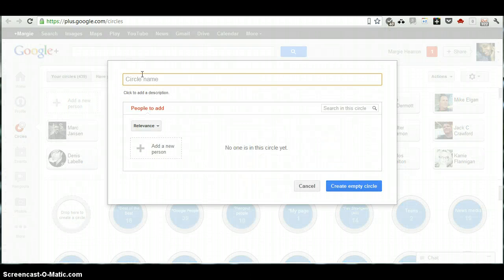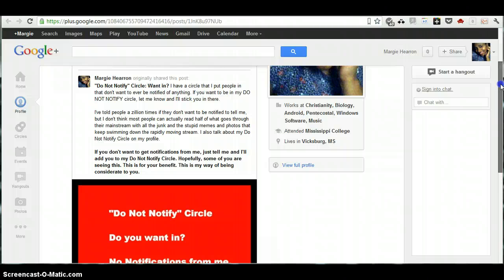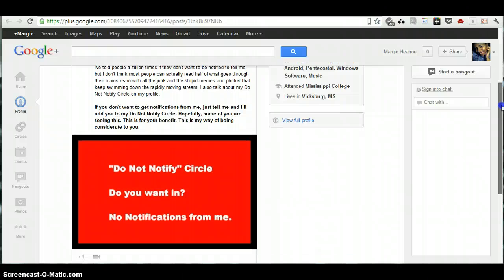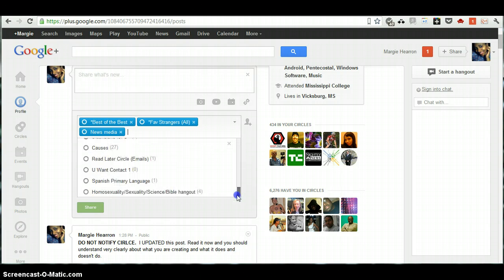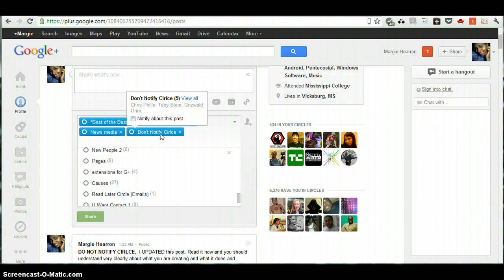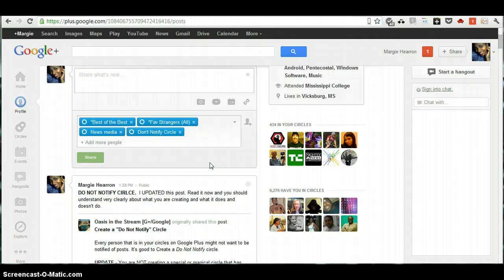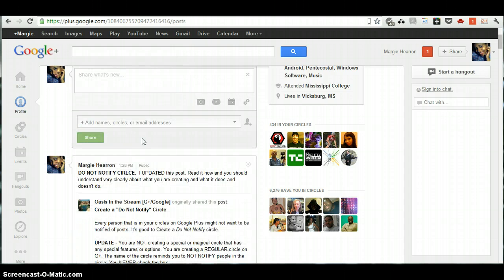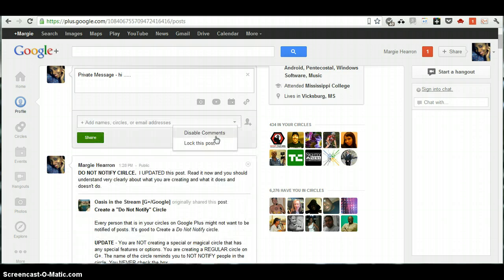"Do Not Notify" Circle Trick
Instructional Video about the "Do Not Notify" Circle trick for Google Plus.